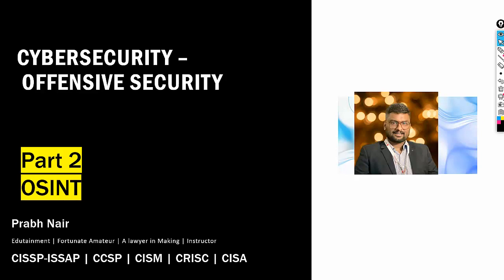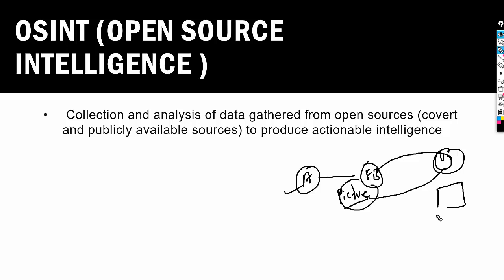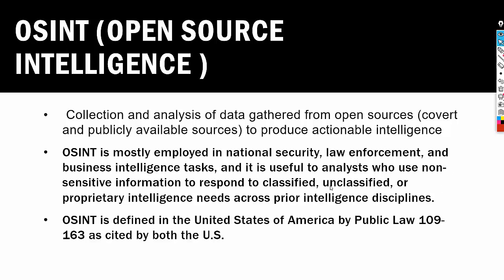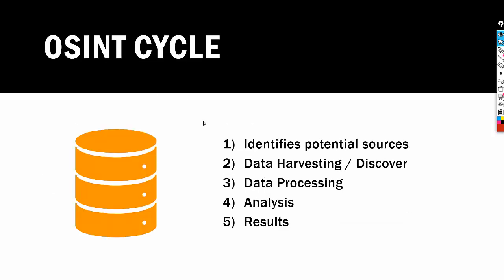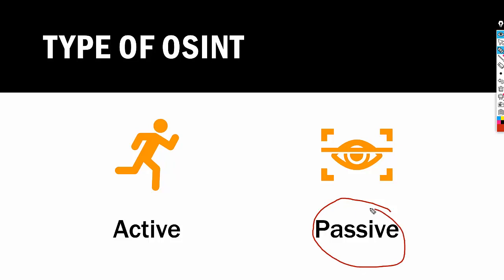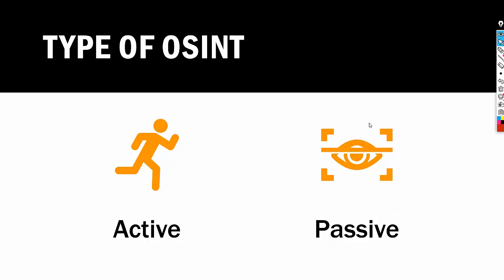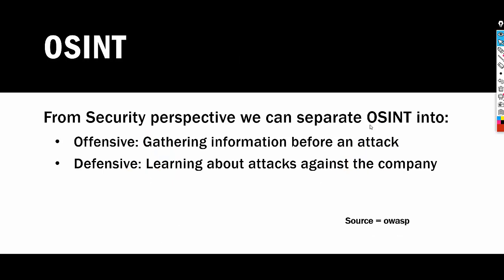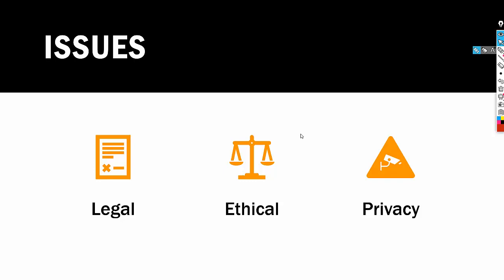Uncovering the Secrets of OSINT: What You Didn't Know!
If you're new to the world of intelligence collection and want to learn everything there is to know, then this video is for you. In this video, I'll teach you all about OSINT, including the basics, intermediate, and advanced methods. With this information, you'll be able to collect intelligence like a pro! By the end of it, you will have a good understanding of what OSINT is and how it can be used to your advantage. I promise you won't regret it!

2) How to Make a Career Progression Post ISC2 and ISACA Certification =
3) How To Change Your Career From Experienced IT Professionals To InfoSec Professionals =
5) Cybersecurity Career: How to Make a Career in Cybersecurity 2022 =

0:00 Introduction
1:09 OSINT (OPEN SOURCE INTELLIGENCE)
5:10 OSINT SOURCE
6:42 OSINT CYCLE
9:13 TYPE OF OSINT
14:49 OSINT FRAMEWORK
16:05 ISSUES